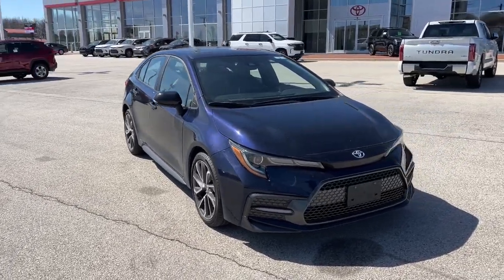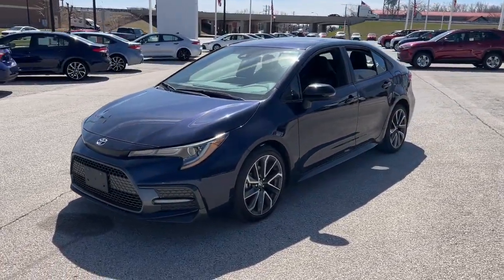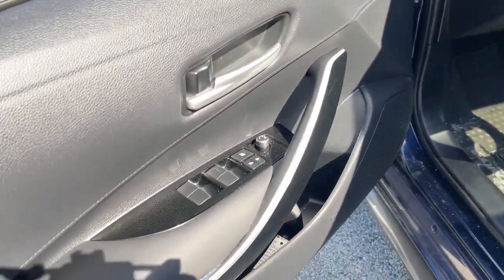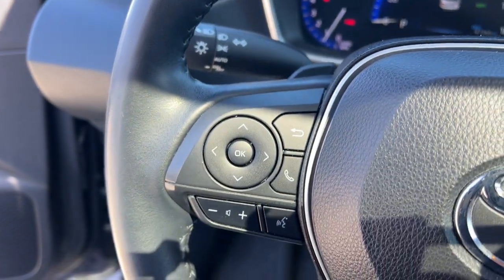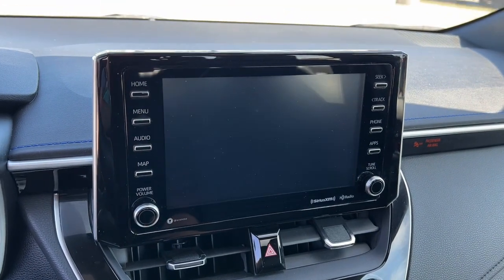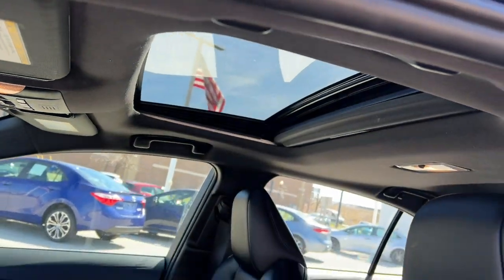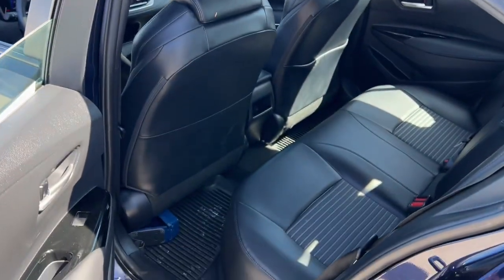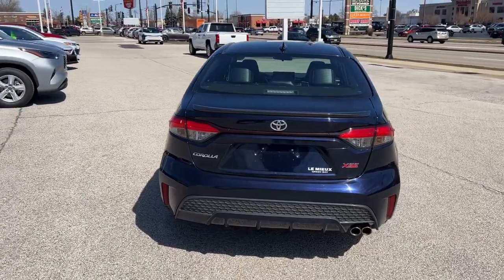2020 Toyota Corolla Green Bay, Appleton, Oshkosh, De Pere, Kaukauna WI 54063B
Blueprint Used 2020 Toyota Corolla XSE available in Green Bay, Wisconsin at Le Mieux Toyota and Son. Servicing the Appleton, Oshkosh, De Pere, Kaukauna, WI area.

Blueprint 2020 Toyota Corolla XSE FWD CVT 2.0L I4 DOHC 16V Corolla XSE 2.0L I4 DOHC 16V CVT FWD Blueprint.brbrOdometer is 1488 miles below market average! 31/38 City/Highway MPGbrbrAwards:br  * 2020 KBB.com 10 Coolest New Cars Under $20000
18 Machined Alloy Wheels,4-Wheel Disc Brakes,6 Speakers,ABS (4-wheel),ABS brakes,AM/FM radio: SiriusXM,Adaptive cruise control,Adaptive stop and go cruise control (semi-automatic),Air Conditioning,Air filtration,Airbag deactivation (occupant sensing passenger),Alloy wheels,Antenna type (diversity),Antenna type (mast),Anti-theft system (vehicle immobilizer),Apple CarPlay,Armrests (rear center with cupholders),Armrests (rear folding),Assist handle (front),Assist handle (rear),Auto High-beam Headlights,Automatic emergency braking (front pedestrian),Automatic emergency braking (front),Automatic temperature control,Autonomous lane guidance (lane centering),Axle ratio (3.79),Battery (maintenance-free),Battery saver,Blind spot safety (sensor/alert),Brake assist,Braking assist,Bumpers: body-color,Camera system (rearview),Cargo area light,Center console (front console with armrest and storage),Child safety door locks,Child seat anchors (LATCH system),Clock,Connected in-car apps (Amazon Alexa),Connected in-car apps (Yelp),Crumple zones (front),Crumple zones (rear),Cupholders (front),Cupholders (rear),Daytime running lights (LED),Delay-off headlights,Digital odometer,Door handle color (body-color),Drive mode selector,Driver assistance app (roadside assistance),Driver door bin,Driver seat (heated),Driver seat power adjustments (8),Driver seat power adjustments (height),Driver seat power adjustments (lumbar),Driver seat power adjustments (reclining),Driver vanity mirror,Dual front impact airbags,Dual front side impact airbags,Electronic Stability Control,Electronic brakeforce distribution,Electronic messaging assistance (voice operated),Electronic messaging assistance (with read function),Electronic parking brake (auto off),Emergency communication system: Safety Connect with 3-year trial,Emergency interior trunk release,Emergency locking retractors (front),Emergency locking retractors (rear),Exhaust (dual tip),Exhaust tip color (chrome),Exterior Parking Camera Rear,Exterior entry lights (approach lamps),External temperature display,Floor material (carpet),Four wheel independent suspension,Front Bucket Seats,Front Center Armrest,Front air conditioning (automatic climate control),Front air conditioning zones (single),Front airbags (dual),Front anti-roll bar,Front brake diameter (10.8),Front brake type (ventilated disc),Front bumper color (body-color),Front headrests (2),Front headrests (adjustable),Front reading lights,Front seat type (sport bucket),Front seatbelts (3-point),Front shock type (gas),Front spring type (coil),Front stabilizer bar,Front struts (MacPherson),Front suspension classification (independent),Front suspension type (lower control arms),Front wipers (variable intermittent),Fuel economy display (MPG),Fuel economy display (range),Fully automatic headlights,Gauge (tachometer),Grille color (black),Headlights (LED),Headlights (auto delay off),Headlights (auto high beam dimmer),Headlights (auto on/off),Heated Front Sport Seats,Heated door mirrors,Heated front seats,Hill holder control,Illuminated entry,Impact absorbing seats (dual front),Impact sensor (alert system),Impact sensor (fuel cut-off),Infotainment screen size (8 in.),Instrument cluster screen size (7 in.),Interior accents (chrome),Interior accents (color keyed),Interior accents (metallic-tone),Internet radio app (Slacker),Internet radio app (iHeartRadio),Knee airbag,Knee airbags (driver),Lane deviation sensors,Lane keeping assist,Leather Shift Knob,Low tire pressure warning,Mirror color (body-color),Moonroof / Sunroof (anti-trapping),Moonroof / Sunroof (one-touch open/close),Moonroof / Sunroof (power glass),Moonroof / Sunroof (sliding sunshade),Moonroof / Sunroof (tilt/slide),Multi-function display,Multi-function remote (panic alarm),Multi-function remote (proximity entry system),Multi-function remote (trunk release),Navigation app (Scout GPS Link),Navigation data (real time traffic),Occupant sensing airbag,One-touch windows (4),Outside temperature display,Overhead airbag,Overhead console (front),Panic alarm,Passenger door bin,Passenger seat (heated),Pa